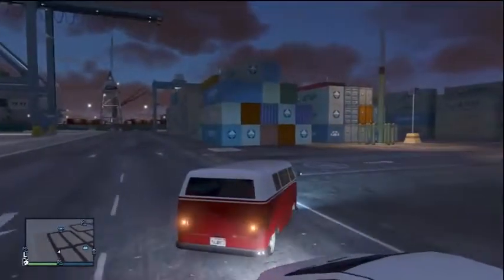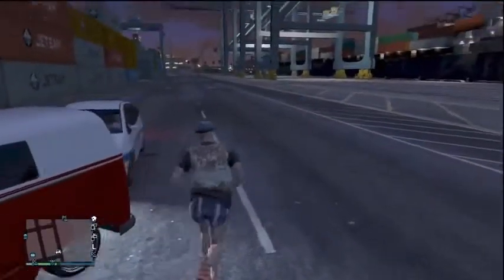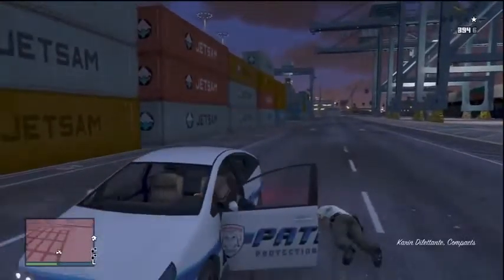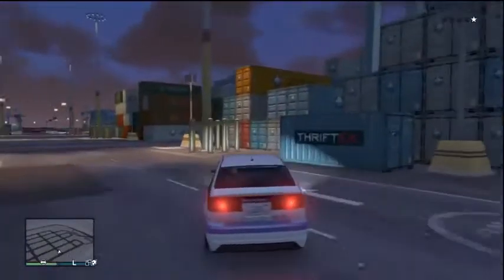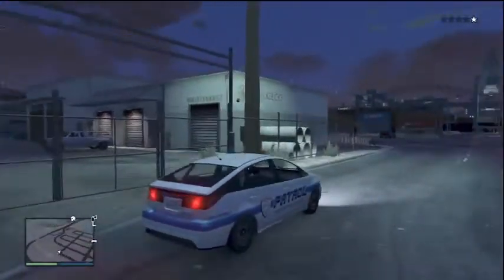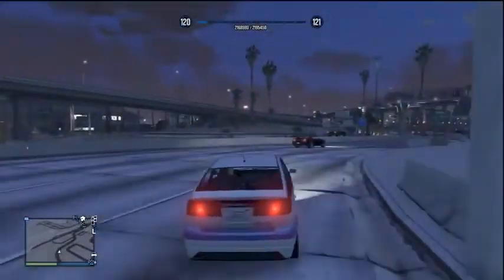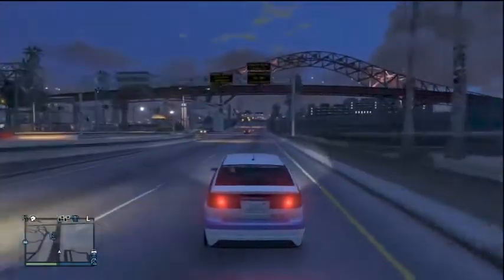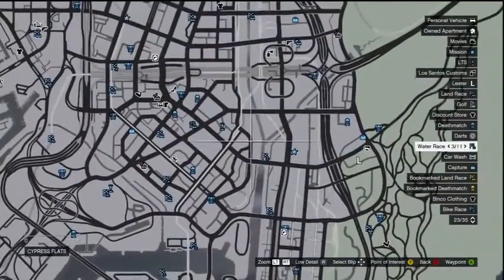GTA 5 - rare - Secret Vehicles Location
gta v,
gta 6,
gta 4,